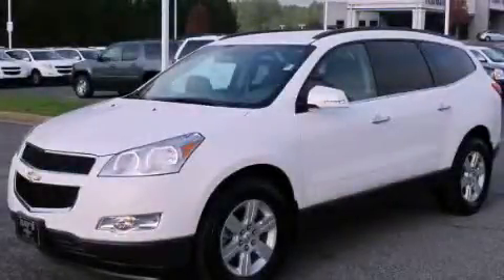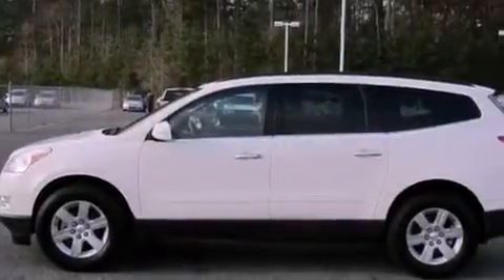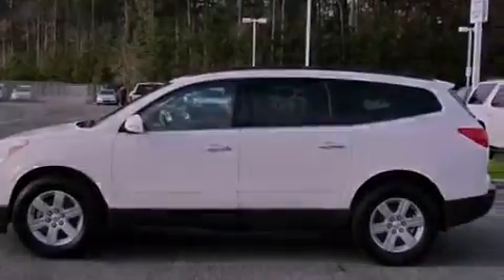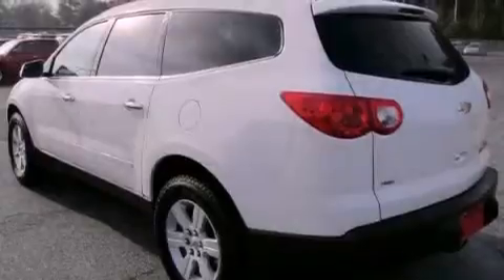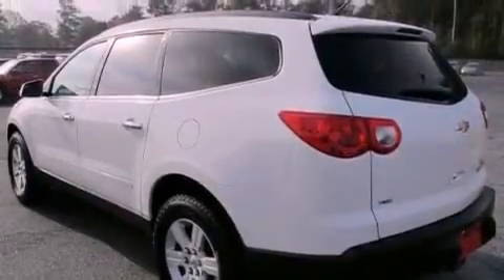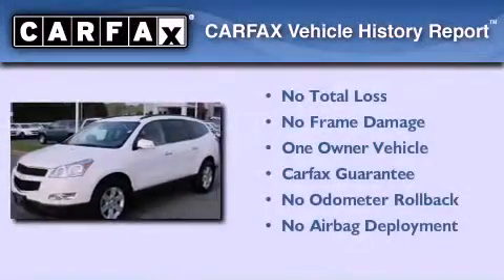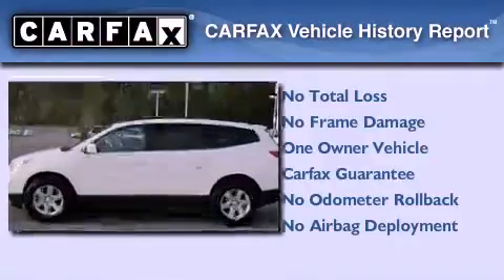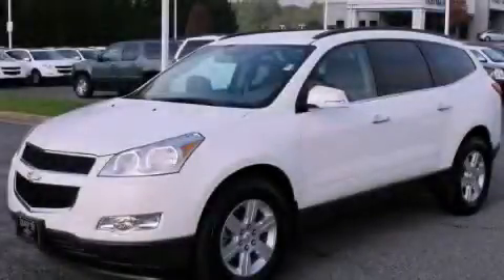2011 Chevrolet Traverse Acworth GA 30101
Year : 2011
 Make : Chevrolet
 Model : Traverse
 Engine : Gas V6 3.6L/220
 Trans . : Automatic
 Exterior : White
 Miles : 16,749
 Interior : LT GRAY/DK GRAY
 DAYS CHEVROLET INC
 3693 North Cobb Parkway
 Acworth , GA 30101
 Used 2011 Chevrolet Traverse Acworth GA